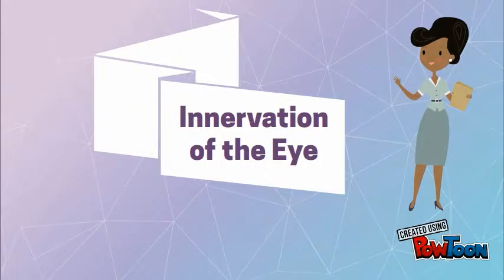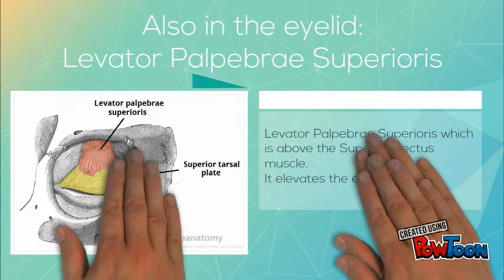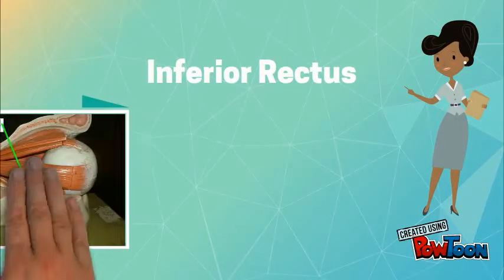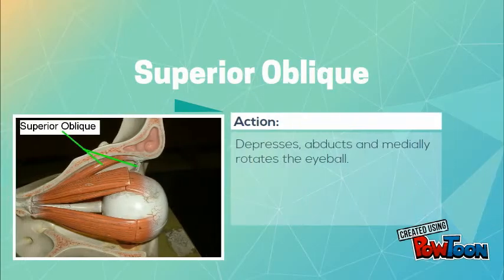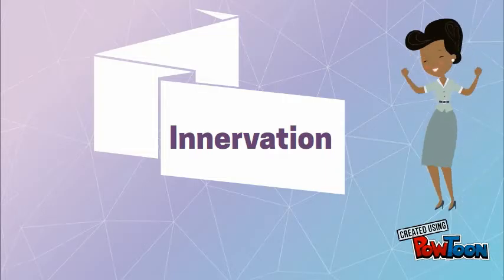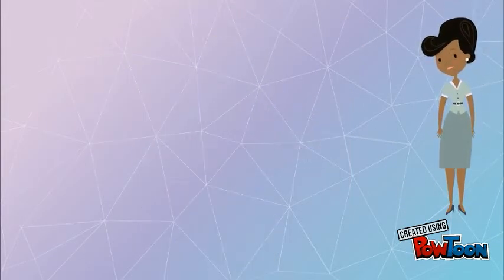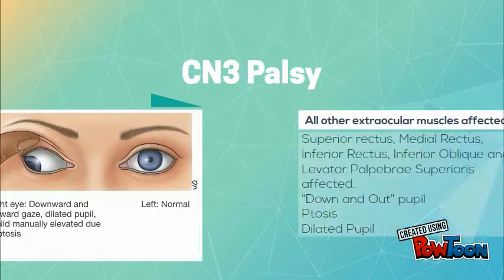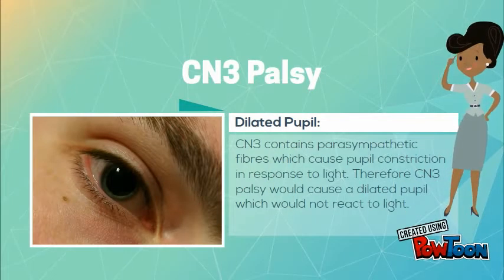Innervation to the eye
A brief overview of the innervations to the extraocular muscles and the palsys that can affect the cranial nerves supplying them.-- Created using PowToon -- Free sign up -- Create animated videos and animated presentations for free.  PowToon is a free tool that allows you to develop cool animated clips and animated presentations for your website, office meeting, sales pitch, nonprofit fundraiser, product launch, video resume, or anything else you could use an animated explainer video. PowToon's animation templates help you create animated presentations and animated explainer videos from scratch.  Anyone can produce awesome animations quickly with PowToon, without the cost or hassle other professional animation services require.